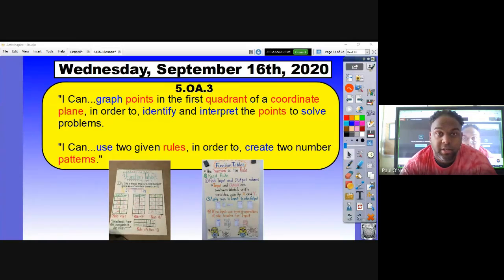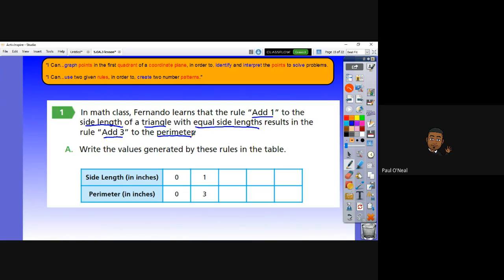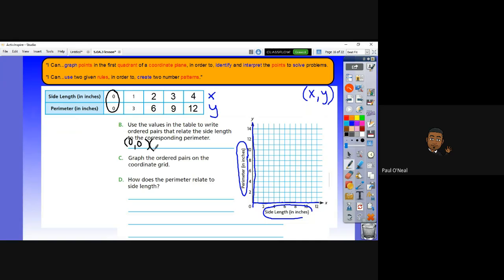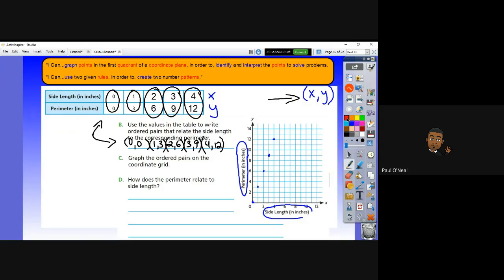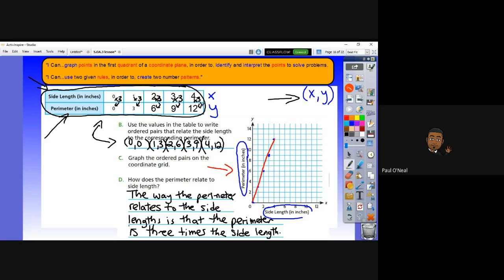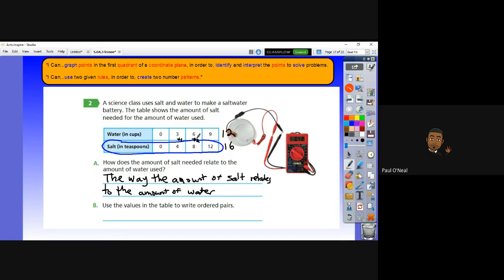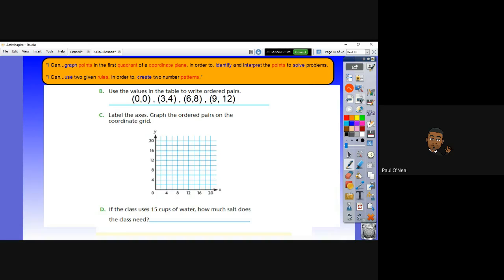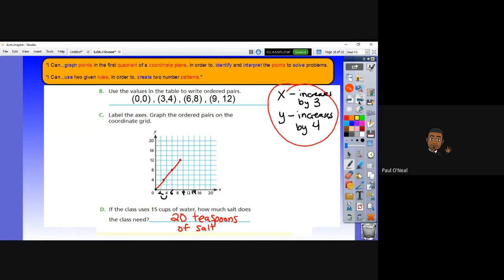Oneal Wednesday's Math Lesson 9 16 20